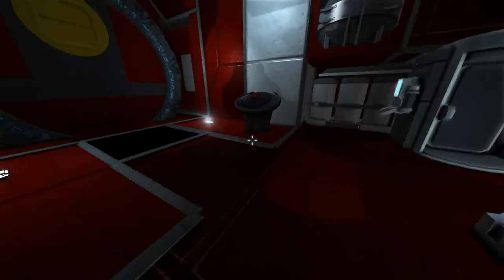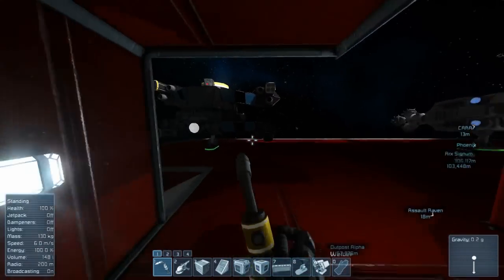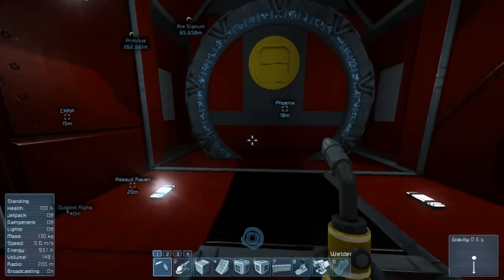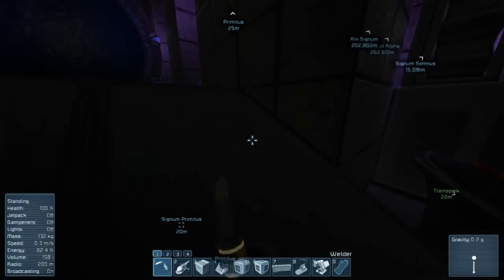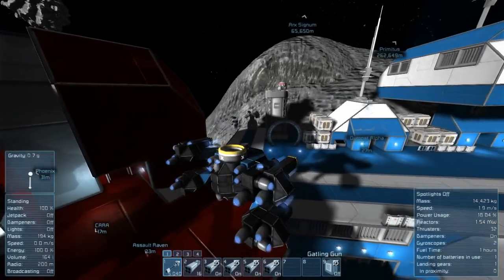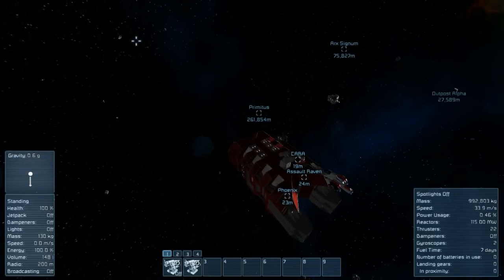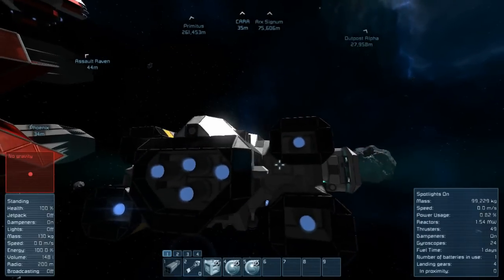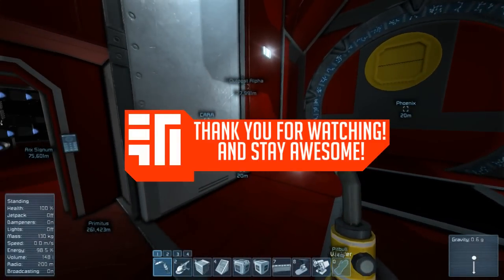[#18] Close Call! (Ascension: Exploration Survival)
┌ Get Space Engineers Here! ┐

┌ Video Information ┐
Ascension is my latest survival series, featuring a procedurally generated universe, filled with stargates and mystery, and the best part? My jetpack is broken! How do I overcome basic challenges? Watch to find out!

┌ Mods / Skybox Used ┐
 ►Armored Thrusters: